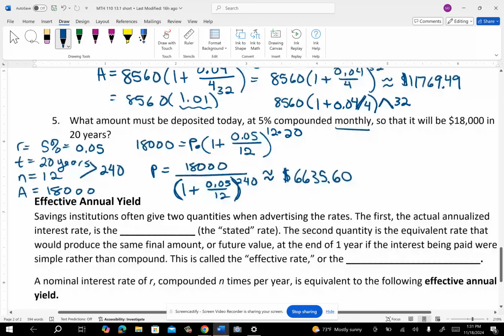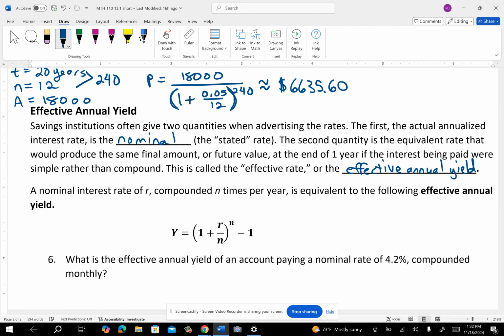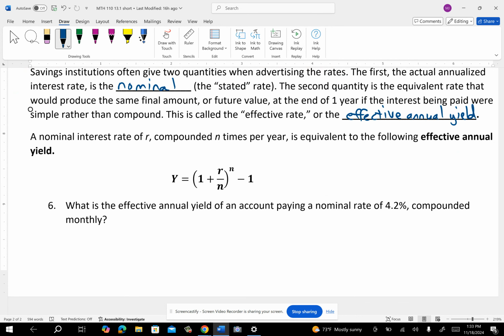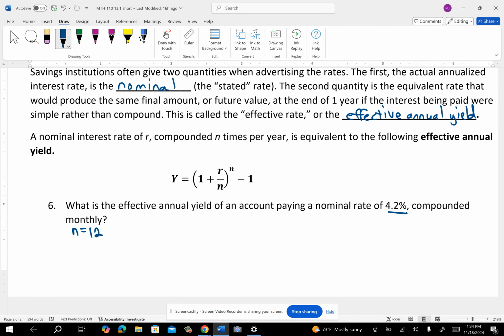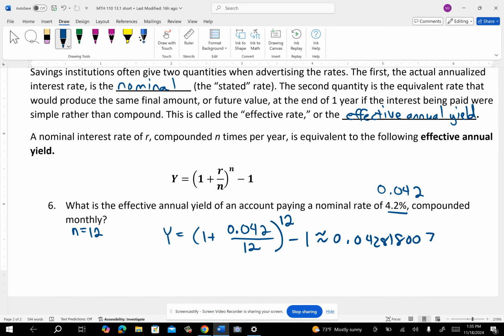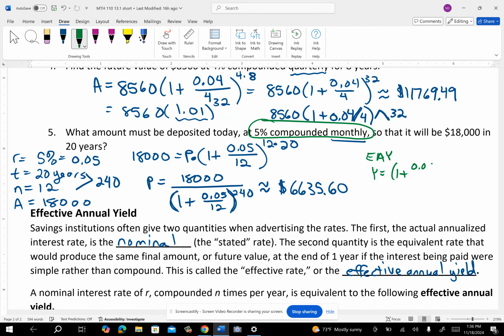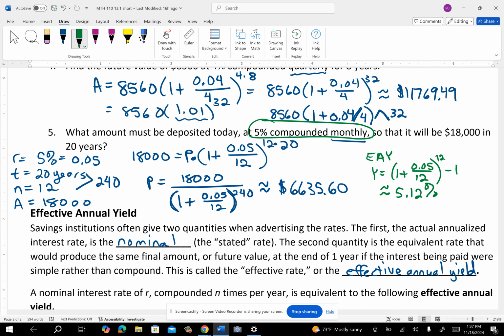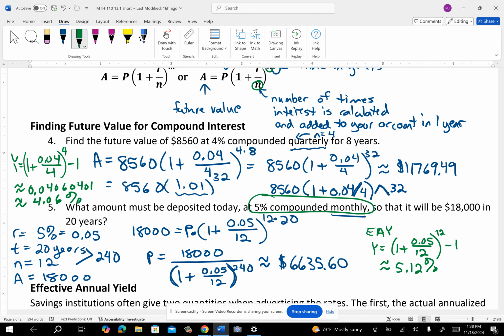13.1 Effective Annual Yield Fall 2024